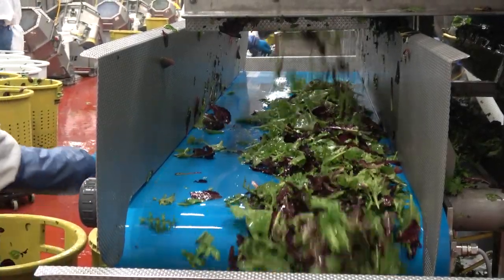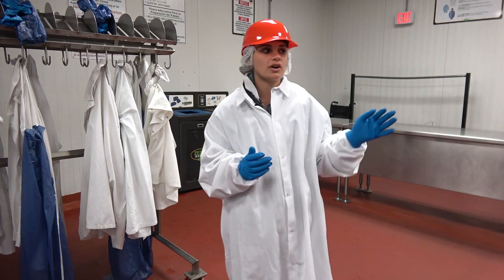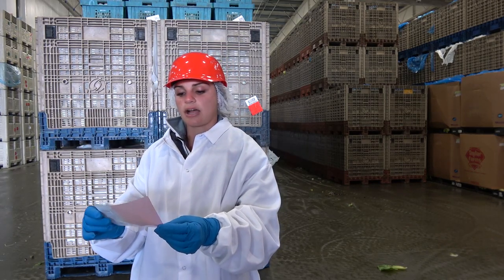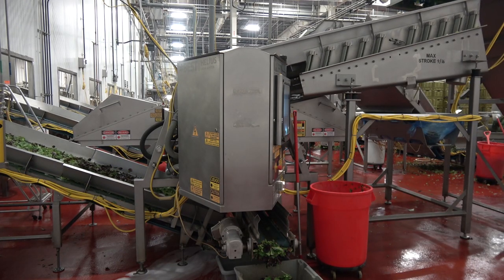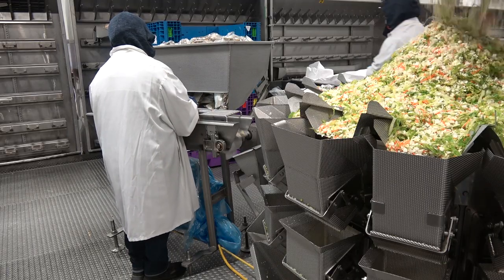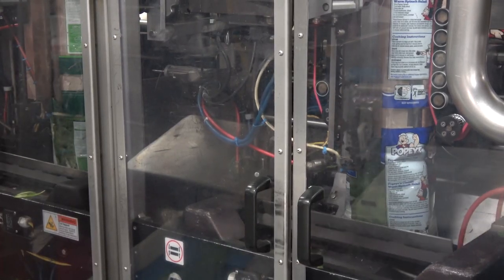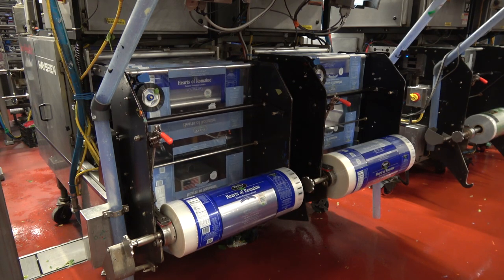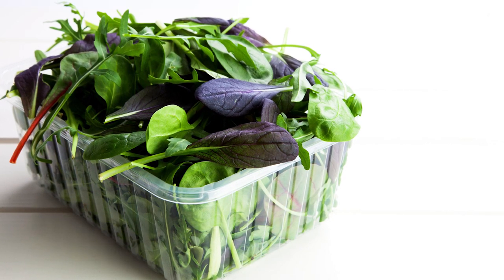Processing Leafy Greens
The following video illustrates the procedures and handling required to produce safe, high-quality, ready-to-eat leafy greens and highlights product packaged in both bags and trays. The video was filmed at Taylor Farms’ facility in Salinas, California. Taylor Farms is a highly innovative produce company and a major marketer of lightly-processed leafy greens to both food service and retail companies.